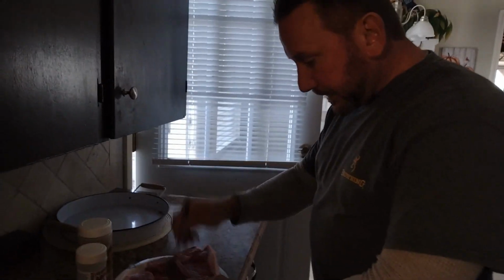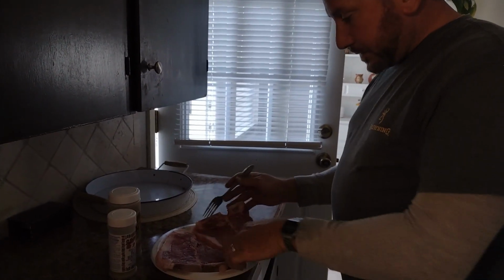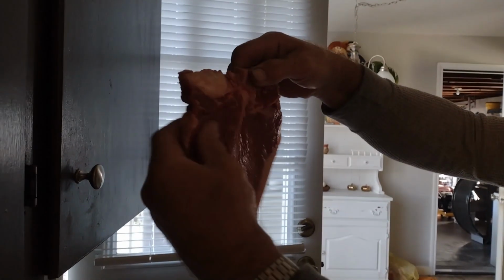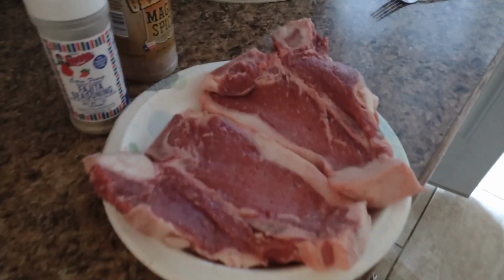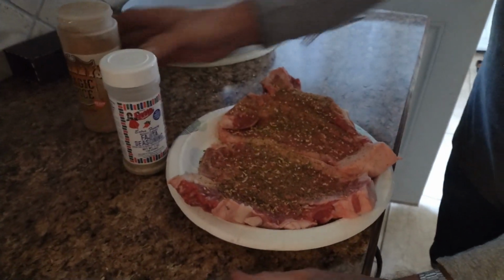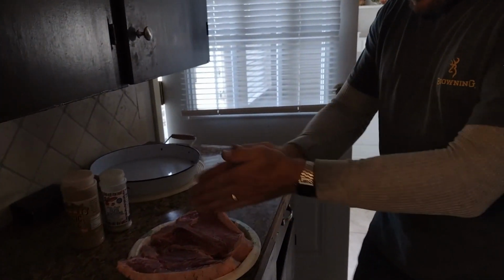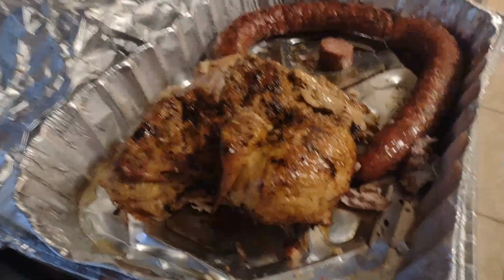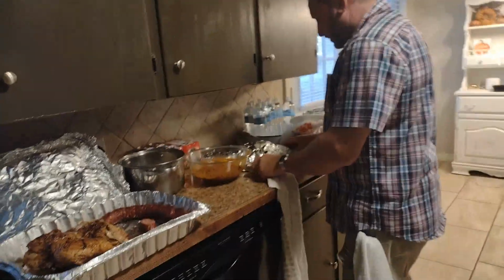What don't you see? D.I.M.L/ Spend the day with me